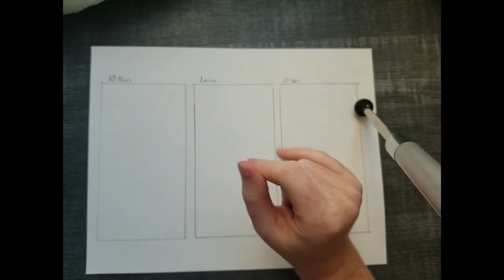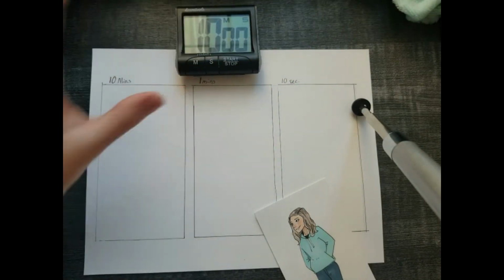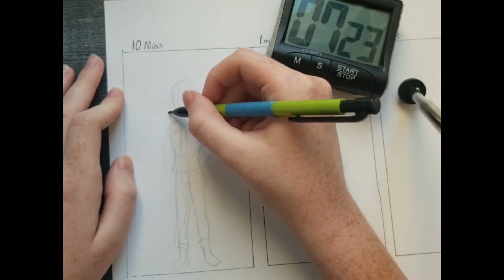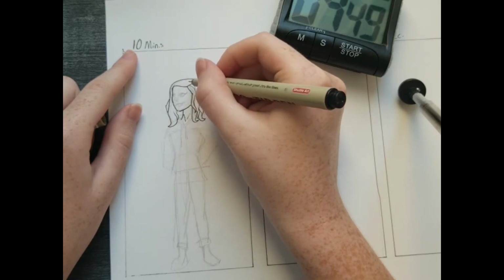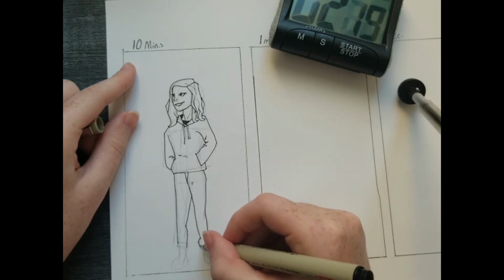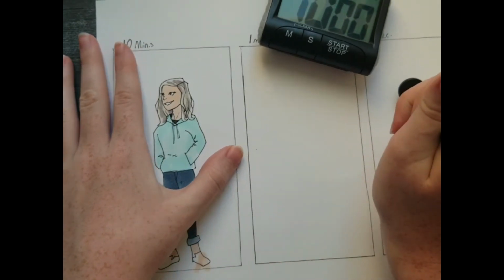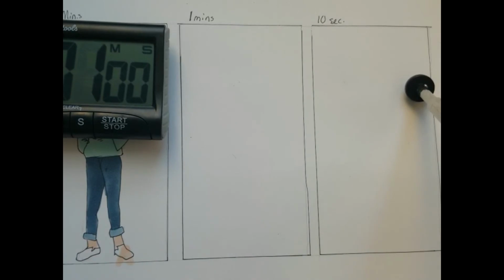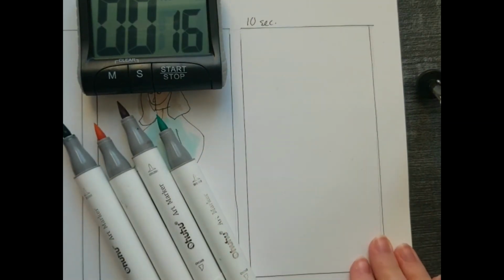HELP! | 10 minutes, 1 minute, 10 second Challenge!!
This was really fun to do! It definitely tells me how much time I take on my drawings. I hope you enjoy!